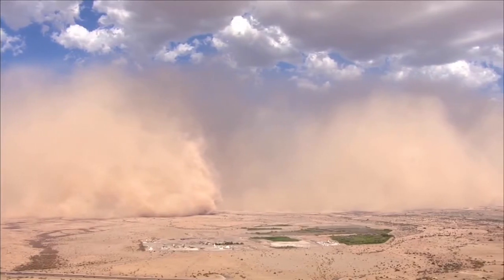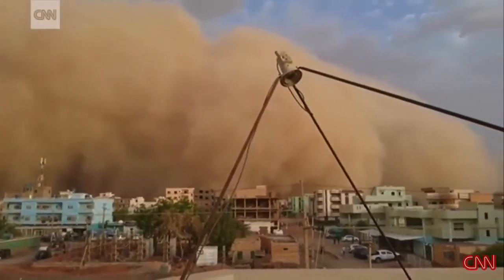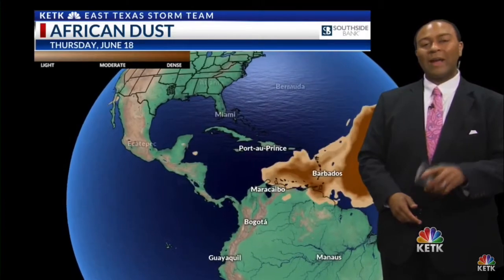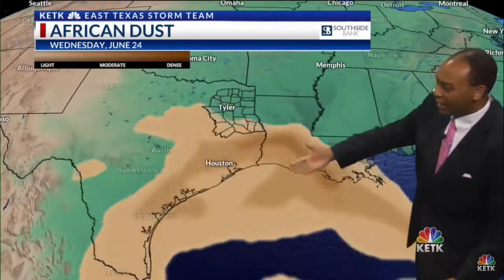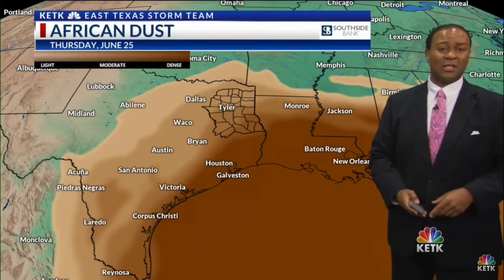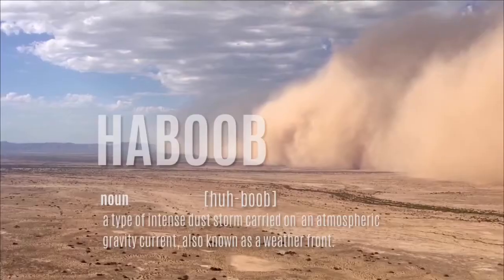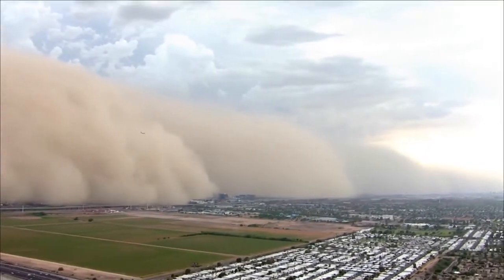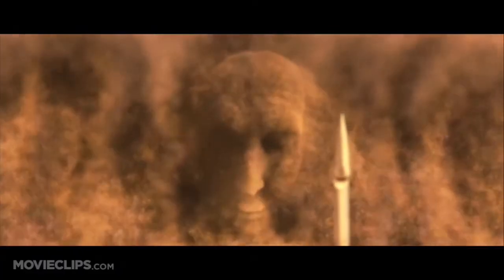What is a Haboob?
Haboob
A haboob (Arabic: romanized: habūb, lit. 'blasting/drifting') is a type of intense dust storm carried on an atmospheric gravity current, also known as a weather front. Haboobs occur regularly in dry land area regions throughout the world.

5 interesting facts about a Haboob

1.They are formed when dust in the Sahara Desert is disturbed by violent wind storms that start to blow the dust up into the atmosphere.  The dust can travel for thousands of miles across the Atlantic Ocean from Africa to the Americas.

2.The dust can aggravate your lungs causing a higher chance for asthma attacks, respiratory illness, and allergies.

3.The dust can help fertilize the Amazon rainforest bringing nutrients from Africa to South America...

4.The dust can also influence island ecosystems like the Bahamas by helping with the nutrients for fish and coral but also toxic algae blooms.

5.Because the dust prevents warm moisture it actually helps to prevent hurricanes.  But the dust in the atmosphere creates beautiful sunsets and sunrises.